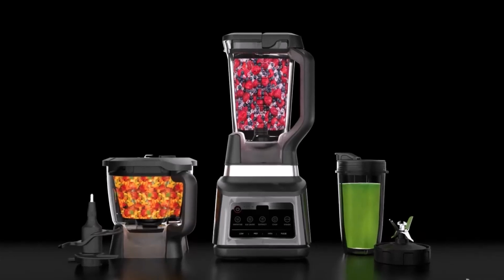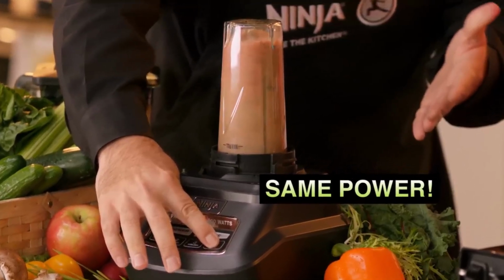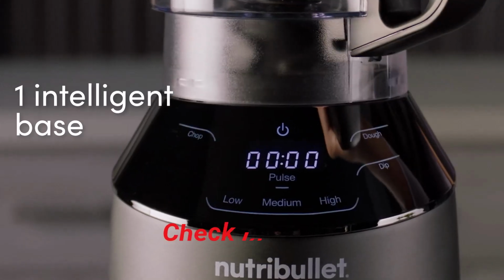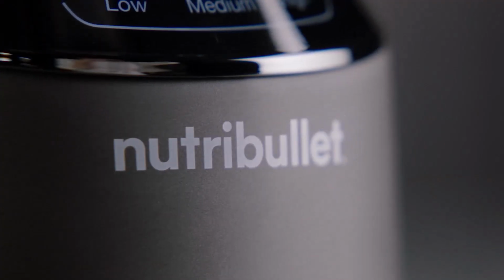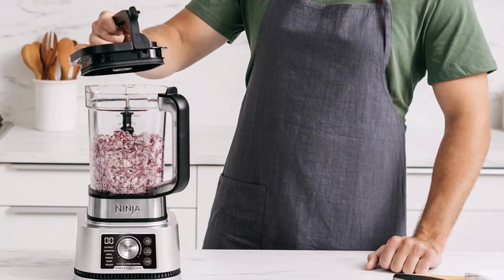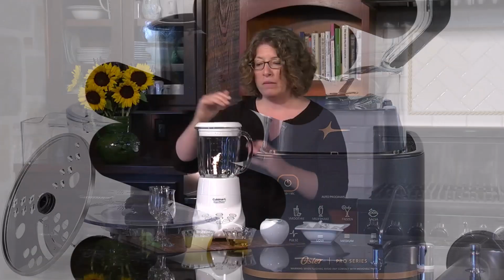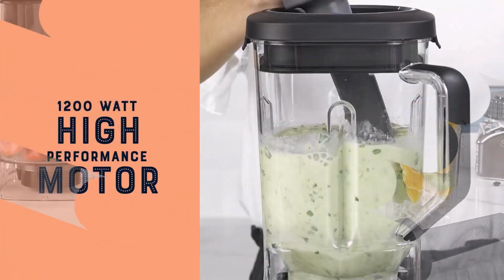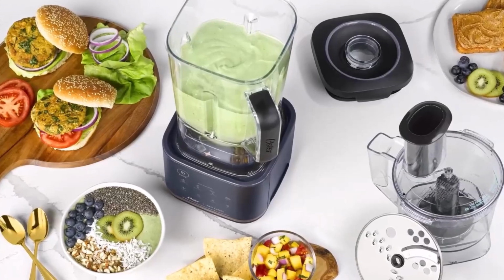Best Food Processors with Blender Review.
~ Product Link ~
1. Ninja BL770 Mega Kitchen System
2. Ninja Professional Plus Kitchen System
3. Ninja SS351 Foodi Power Blender & Processor
4. Cuisinart BFP-703BC Smart Power Duet Blender
5. Oster Pro Series 2-in-1 Kitchen System
Hello everyone! In this video, we will be reviewing the finest products. You may purchase it right now.  We compiled this list based on our personal preferences and hours of research, and we organized it by feature type and pricing.